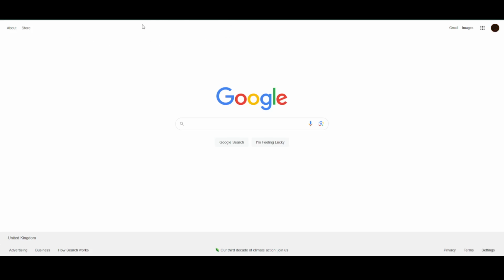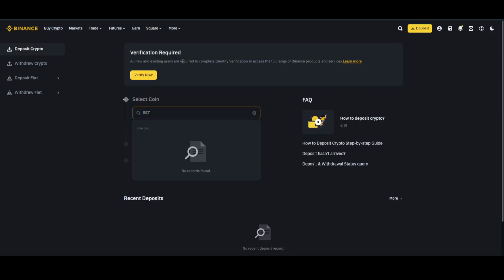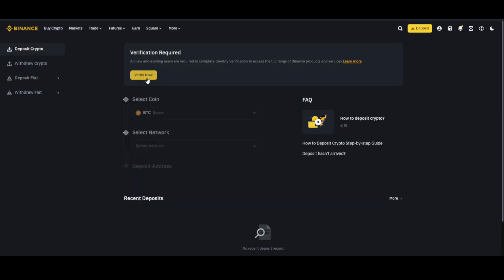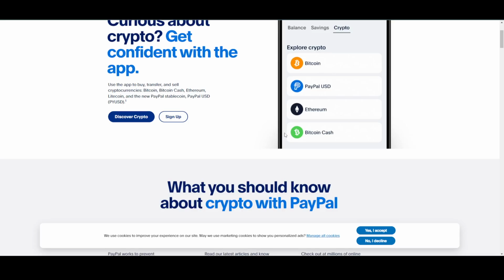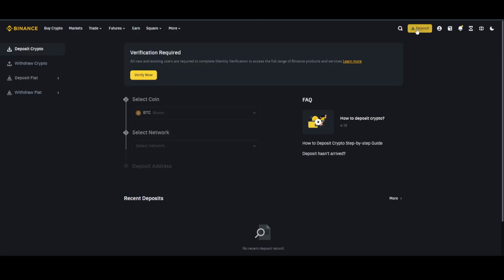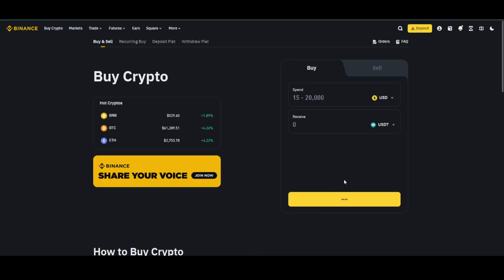How To Add Money From Paypal To Binance 2024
In this video I will show you how to add money from paypal to binance 2024